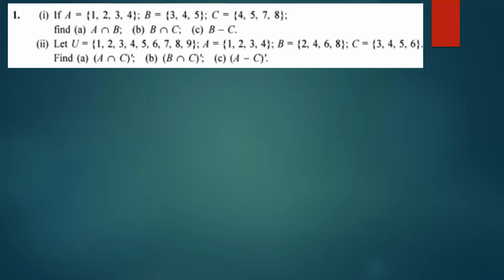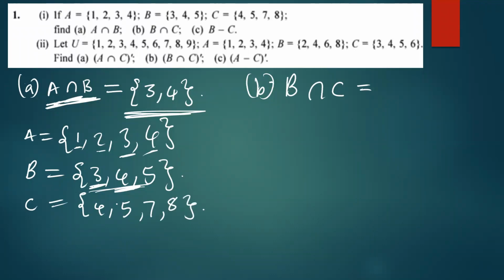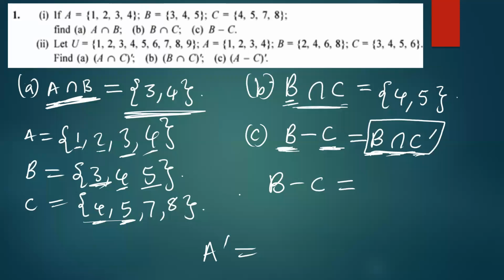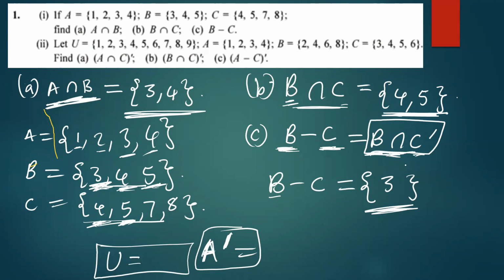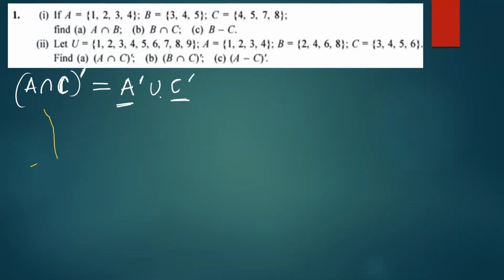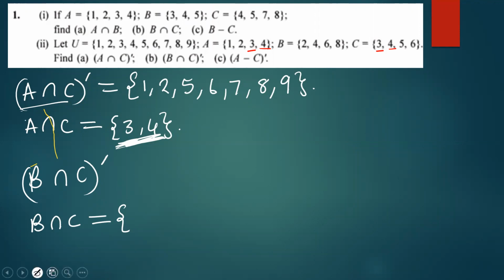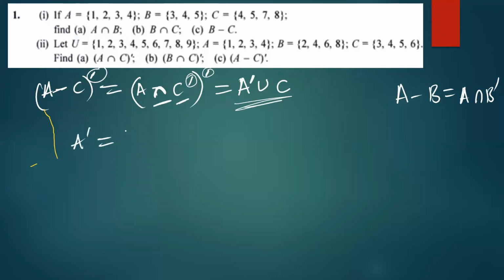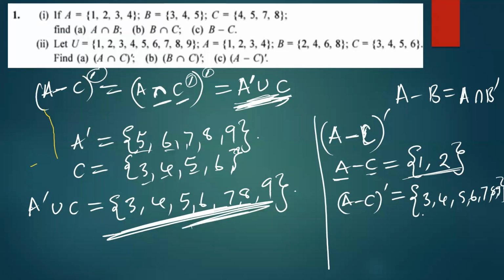Intersection of sets and set difference questions